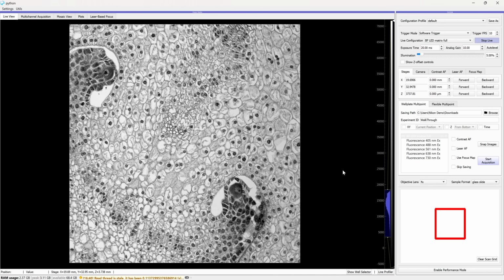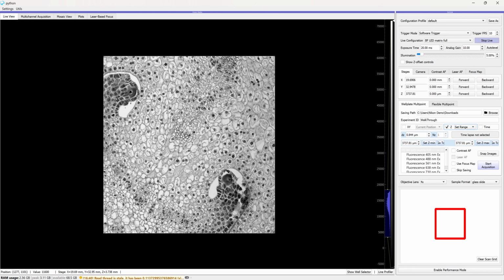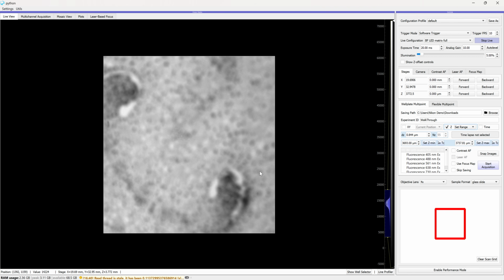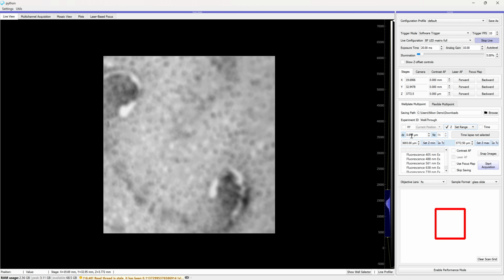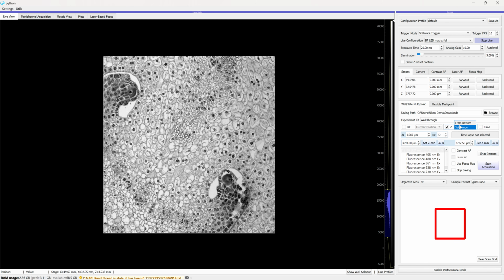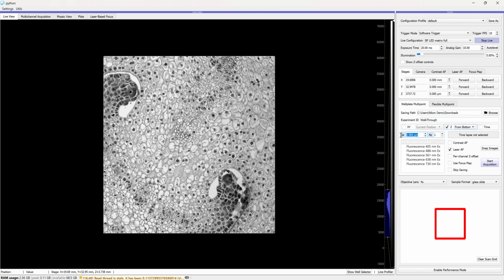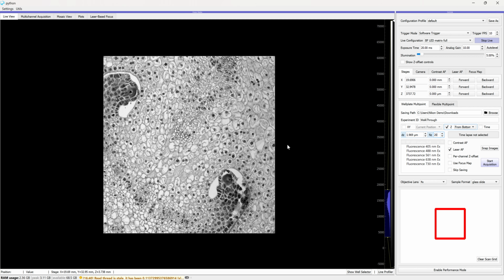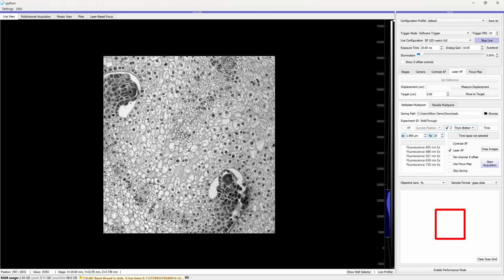17 WELLPLATE MULTIPOINT Z